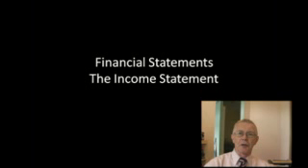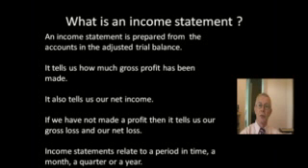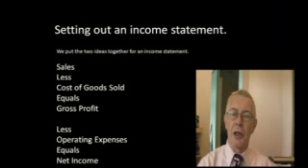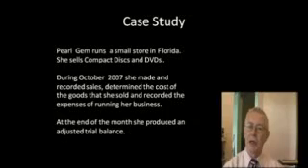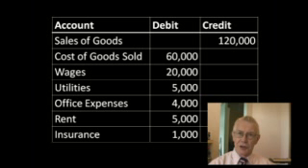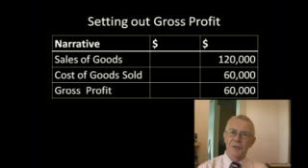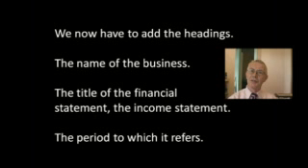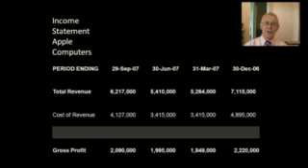Financial Accounting Income Statement